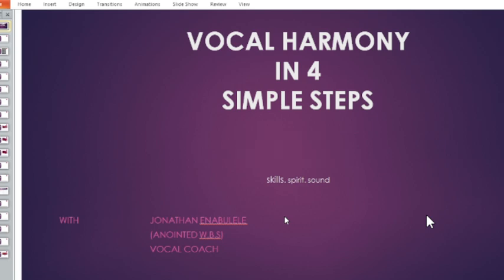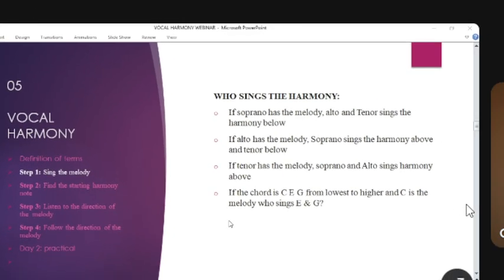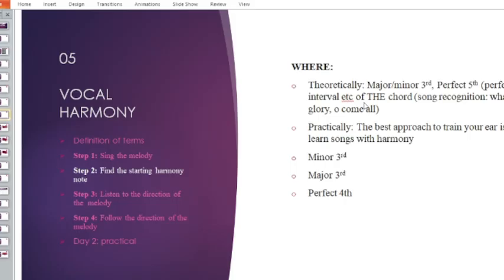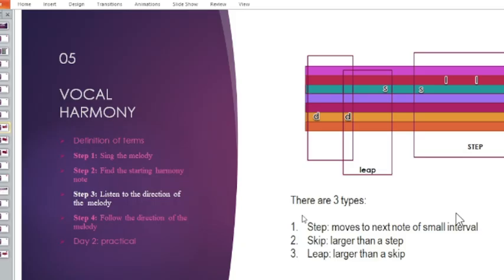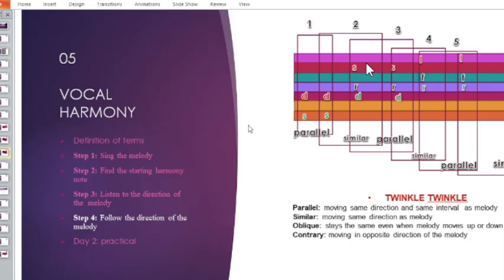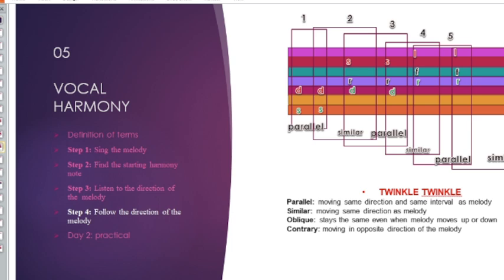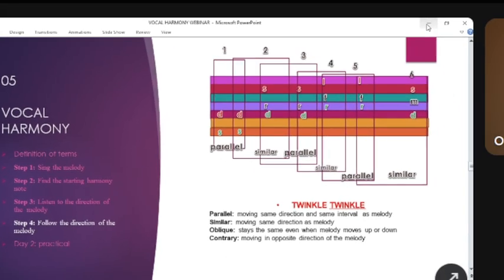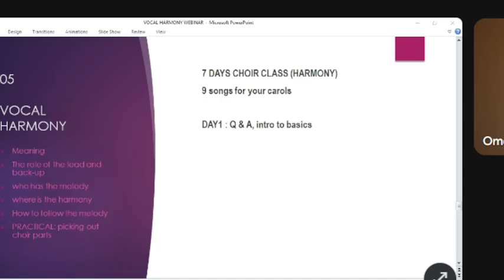DAY 4: Harmony